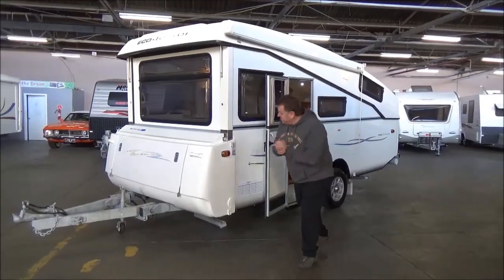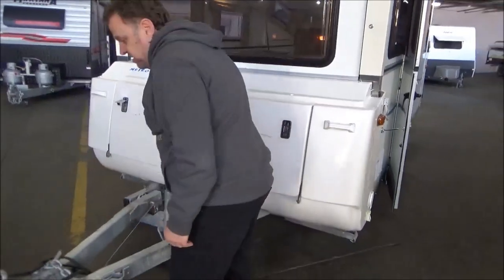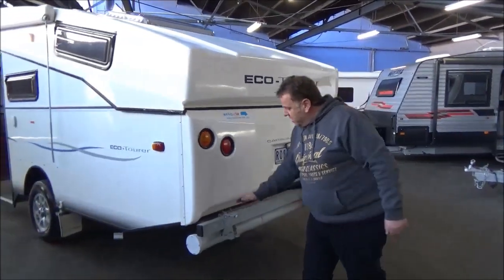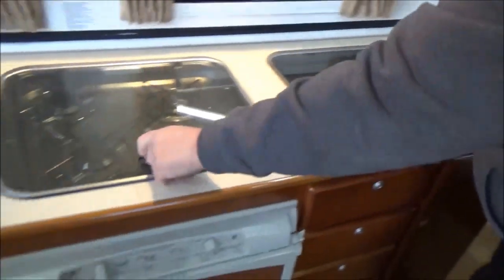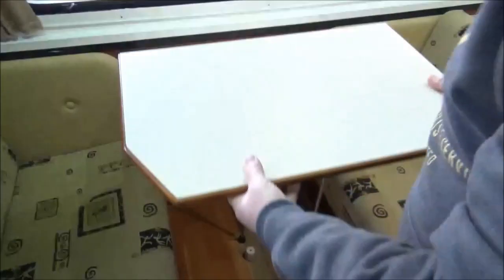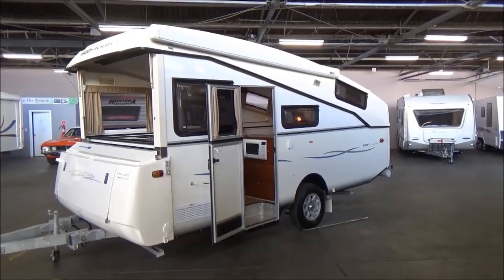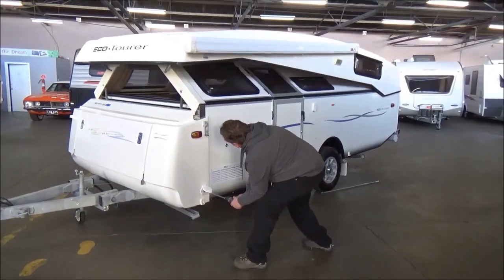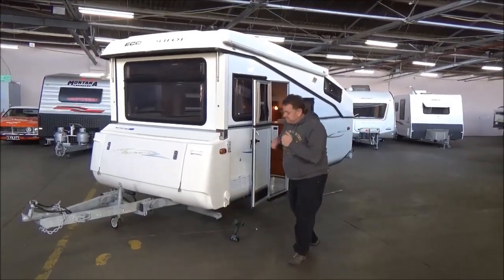ECO TOURER SLIPSTREAM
Don't settle for Second Best...Immaculate One Owner Eco Tourer Slip Stream...They Are Beautifully Built and a Pleasure to Be in...Includes Air Conditioning, Fiama Awning with Full Annex, House Battery, Roof Mounted Swivel TV, 3 Burner Stove Top, Fridge, Microwave Oven, Loads of Storage, Easy Fold Drawbar to fit in Garage and a Whole Lot More...Set Up In Minutes!!!